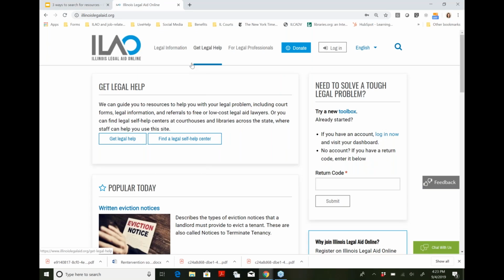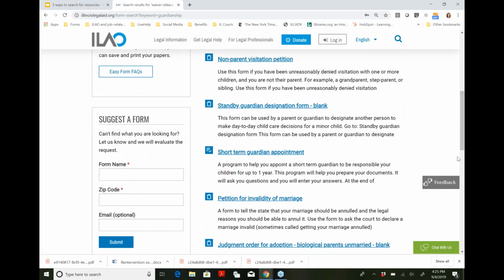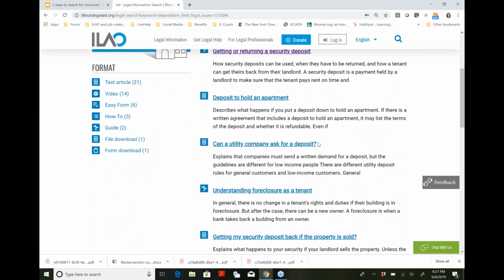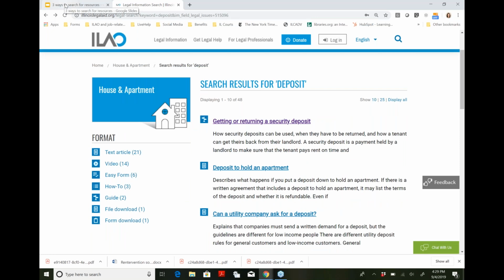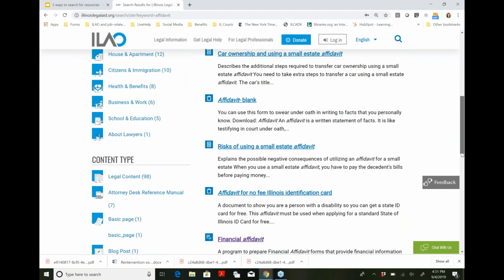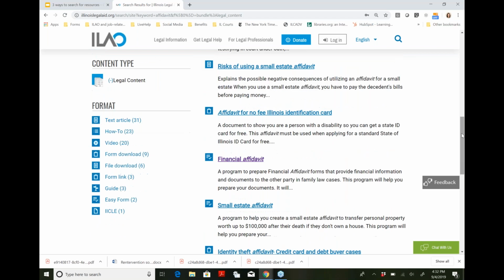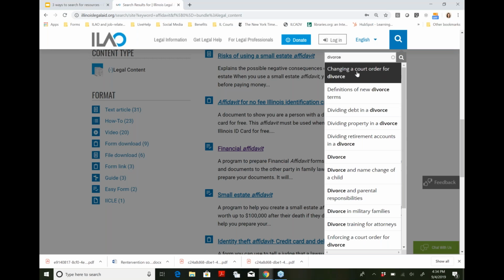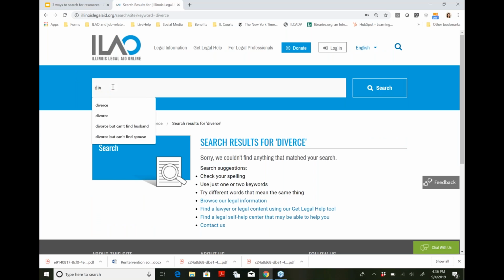3 ways to search for legal information on IllinoisLegalAid.org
This video covers 3 different ways to search for the most relevant legal information to resolve your legal issue on IllinoisLegalAid.org.